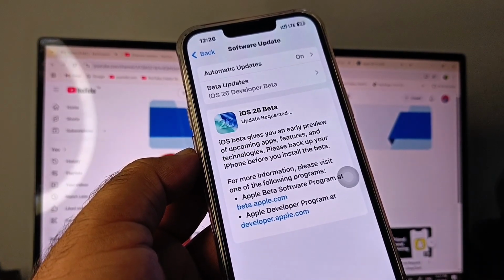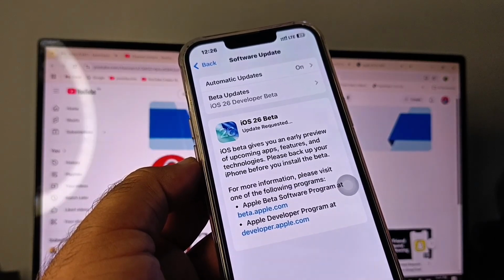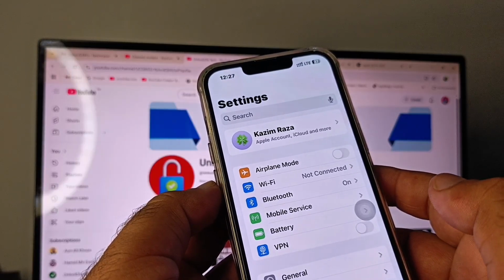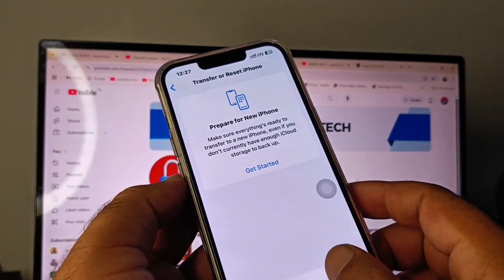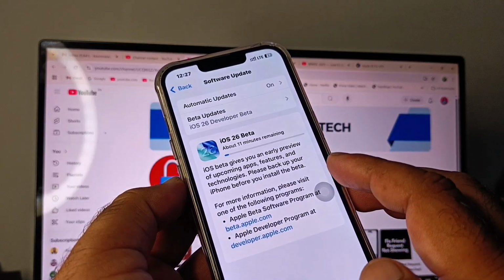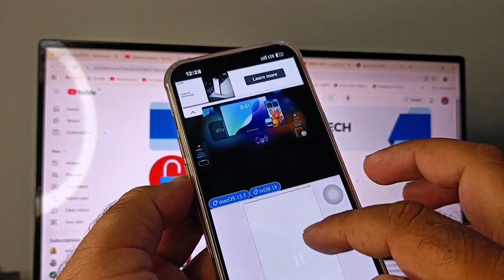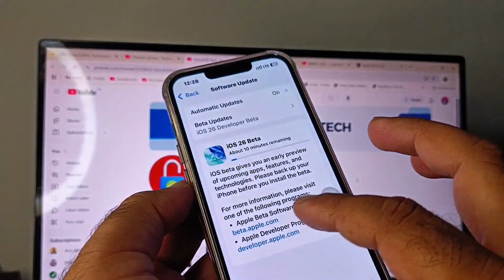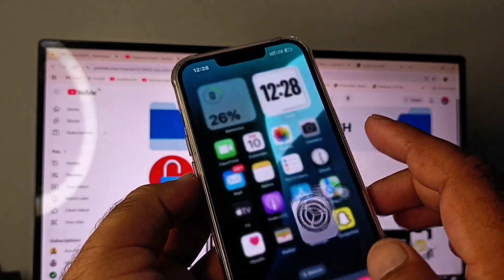Fix iOS 26 Beta Stuck on “Update Requested” on iPhone/iPad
⚠️ Stuck on **“Update Requested”** while trying to install **iOS 26 Beta** on your iPhone or iPad? In this 2025 quick guide, **UnlockiOS Tech** shows you how to fix the iOS 26 Developer Beta or Public Beta download not progressing.

✅ What You’ll Learn:
• Why iOS 26 Beta gets stuck on Update Requested
• How to cancel and restart the beta download
• How to check your Apple Developer sign-in
• Fixes for Wi-Fi, storage, and server delay issues

📱 Supported Devices:
iPhone XR – iPhone 16
iPadOS 26 compatible iPads

🧠 Pro Tips:
• Use strong Wi-Fi connection
• Restart your device after canceling update
• Re-enable Beta Updates from Settings
• Sign out and sign back into Apple ID